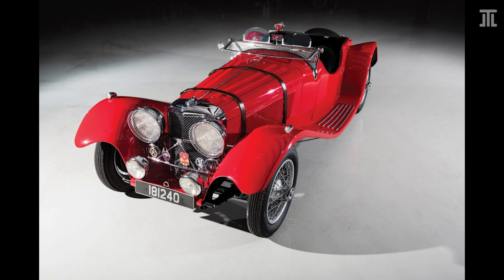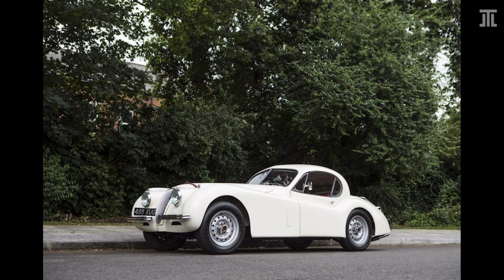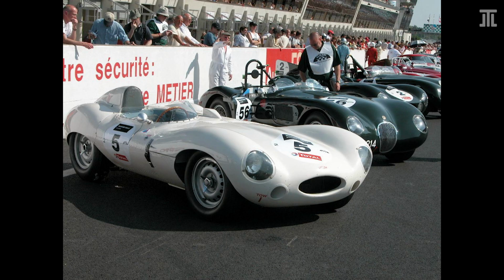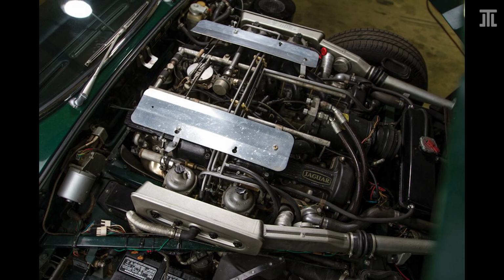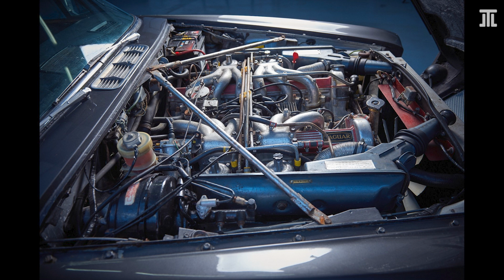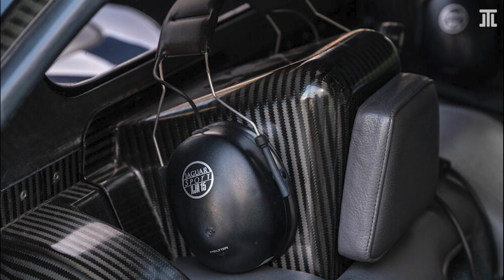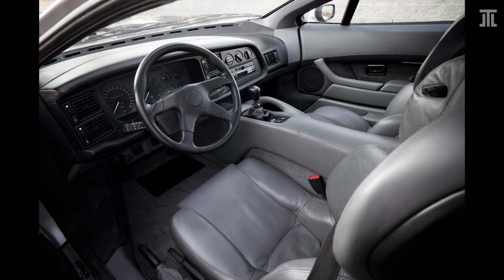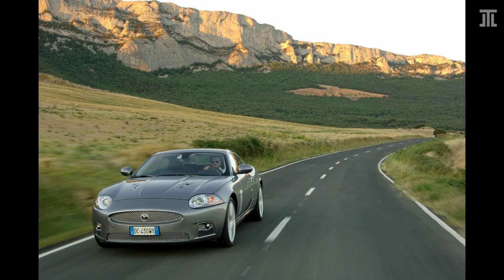Ten Iconic, Most Collectible Jaguar Cars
00:00 Intro
00:32 SS 100
01:19 XK120
02:08 C-Type
02:49 D-Type / XKSS
03:46 E-Type
04:44 XJ12 Series 1
05:50 XJ12-C
06:33 XJR-15
07:18 XJ220
08:13 XKR (X150)